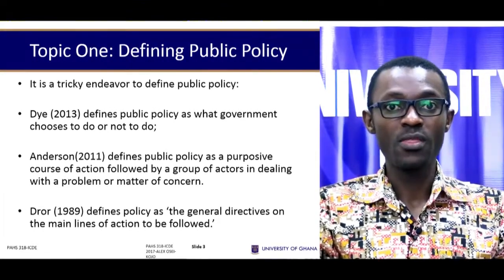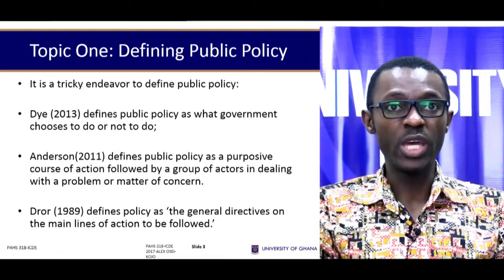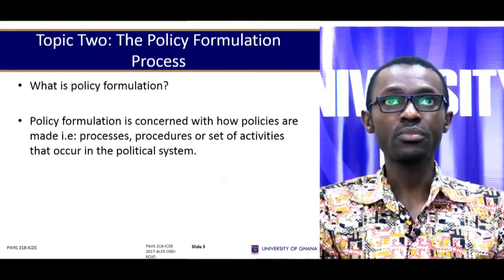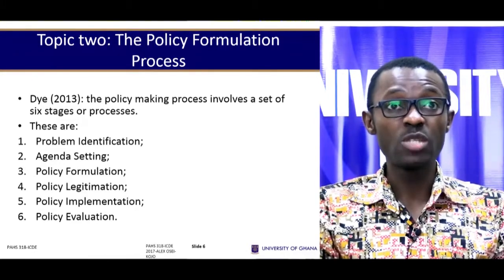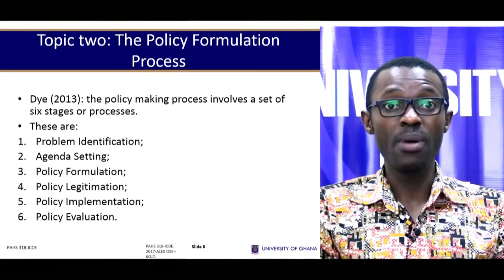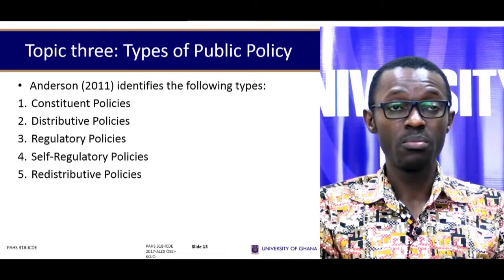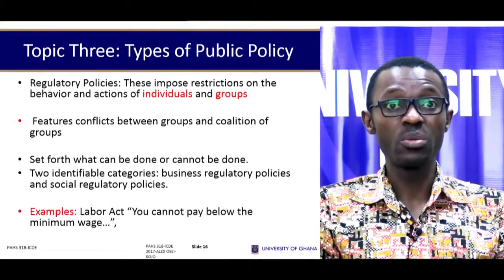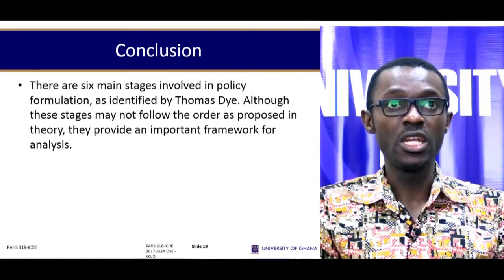PAHS 318: Public Administration - Session 6: - Public Policy Formation